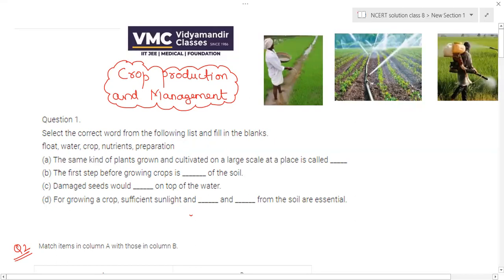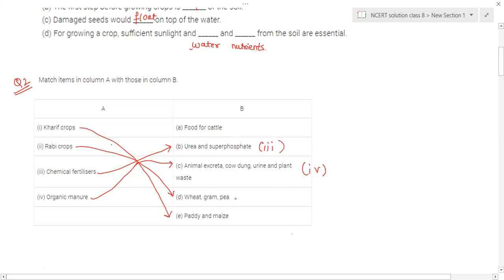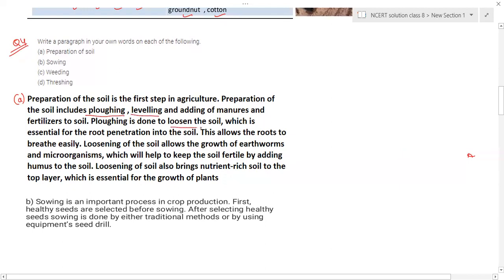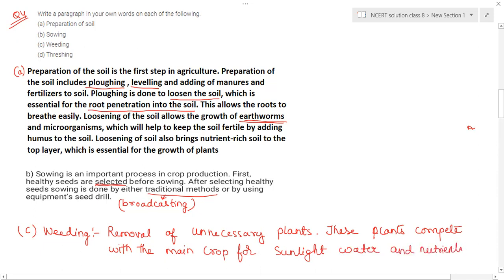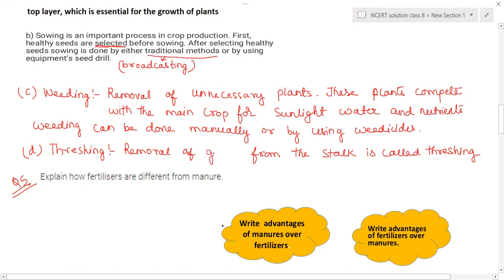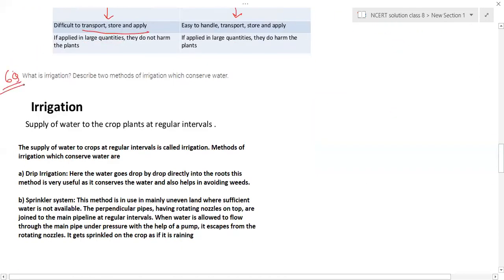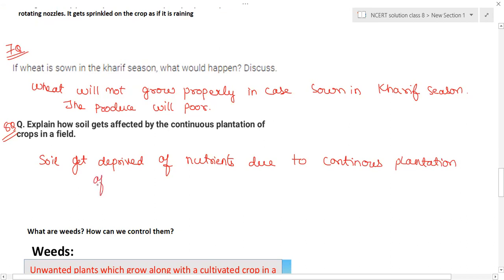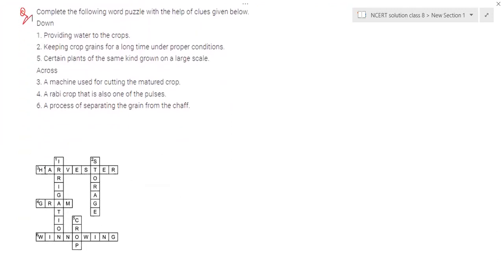"Mastering Crop Production: NCERT Solutions for Class 8 in VIQ Program with VMC"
🌾 Welcome to the world of agriculture! 🌱

Are you a student of Class 8 looking to ace your Crop Production studies? Look no further! Join us in the VIQ Program with VMC as we dive deep into the fascinating world of crop production and provide comprehensive NCERT solutions tailored for Class 8 students.

In this educational video, we've collaborated with the experts at Vidyamandir Classes (VMC) to bring you a valuable resource that will help you excel in your Crop Production curriculum. Whether you're preparing for exams or simply curious about the subject, this video is designed to make learning both enjoyable and informative.

Here's what you can expect:

📚 Complete NCERT Solutions: We'll provide step-by-step explanations and solutions to all the questions and exercises from your Class 8 Crop Production NCERT textbook. Our experienced educators break down complex concepts into easy-to-understand explanations, ensuring you grasp the subject with clarity.

🌱 Interactive Learning: Our VIQ Program incorporates interactive elements to engage and challenge your understanding. We believe in active learning, and our video is designed to keep you engaged from start to finish.

🔍 In-Depth Understanding: Crop Production is not just about growing plants; it involves a wide range of scientific principles and practices. We'll explore everything from soil preparation and crop selection to pest control and harvesting techniques, giving you a holistic understanding of the subject.

👩‍🏫 Expert Guidance: Our team of experienced educators at VMC is committed to helping you succeed academically. You can trust us to provide accurate and detailed solutions to all your Crop Production questions.

🚀 Boost Your Grades: Whether you're aiming for top grades or simply want to strengthen your knowledge in Crop Production, this video is your secret weapon. Mastering this subject will not only help you in exams but also give you valuable insights into the world of agriculture.

So, don't miss out on this opportunity to enhance your Crop Production knowledge. Together, we'll help you master Crop Production and achieve your academic goals.

Let's cultivate knowledge together! 🌾📚✨